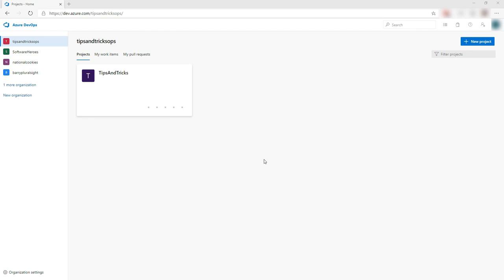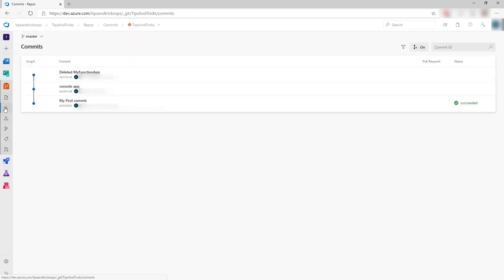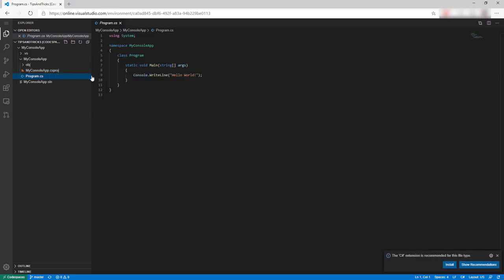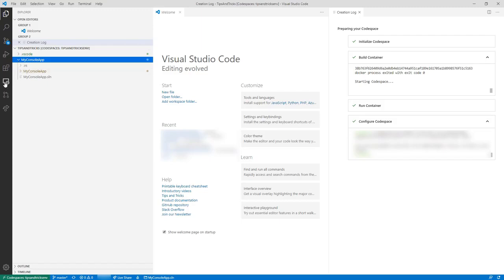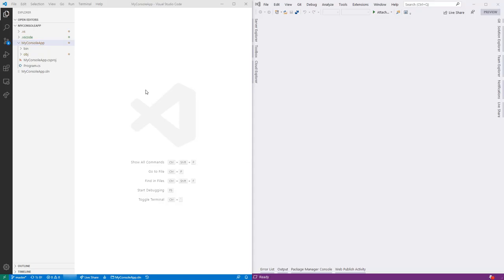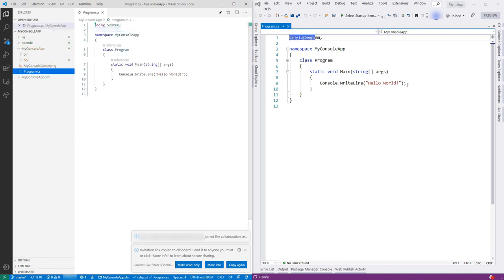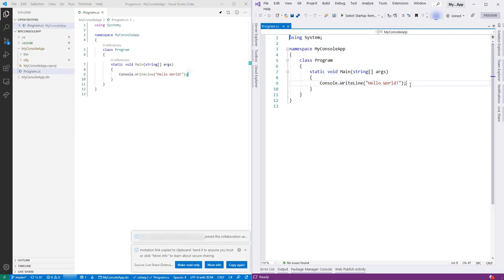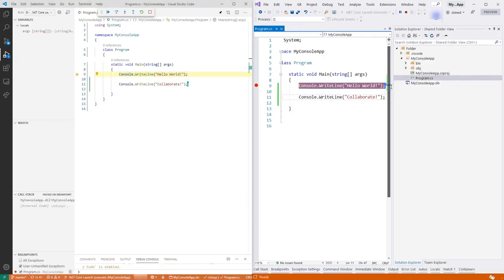How developers and teams can learn to work remotely | Azure Tips and Tricks